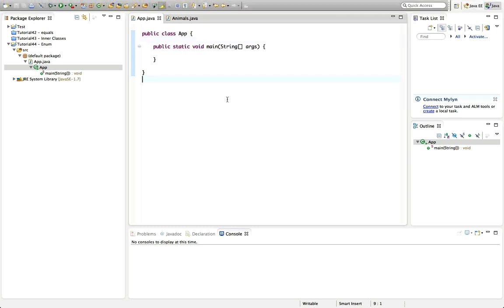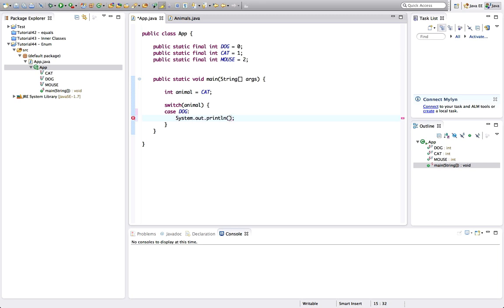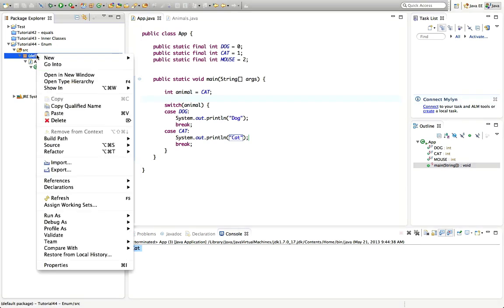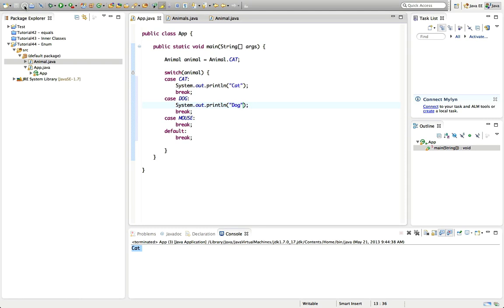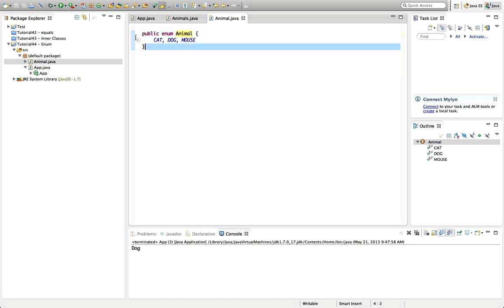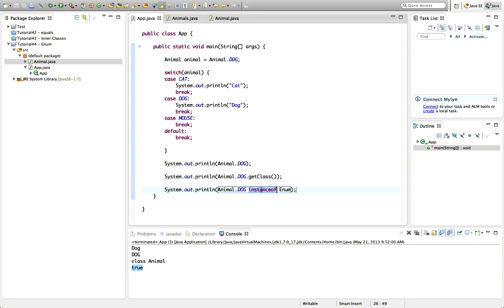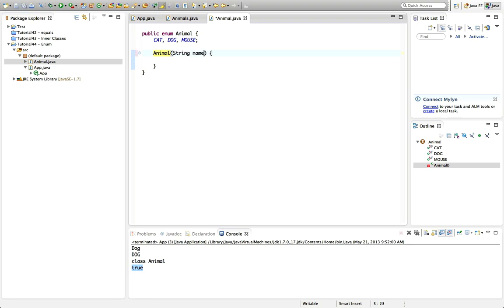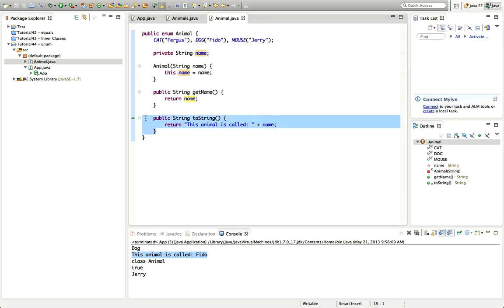Learn Java Tutorial for Beginners, Part 44: Enum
How to use "enum" in Java. In the first part of this video I'll go over the basic usage of enumerations and what they're intended to replace, then we'll look at how enum works under the hood and some more advanced syntax.